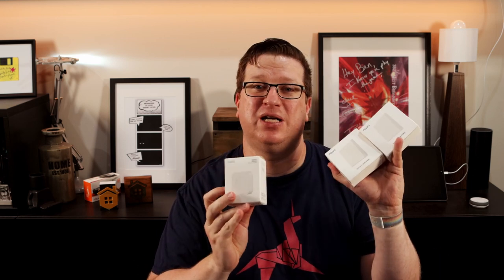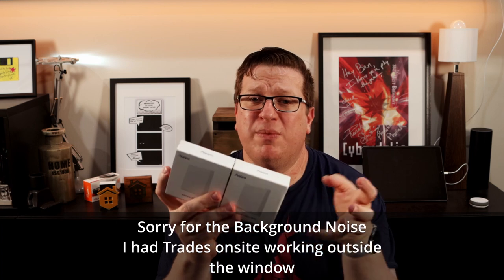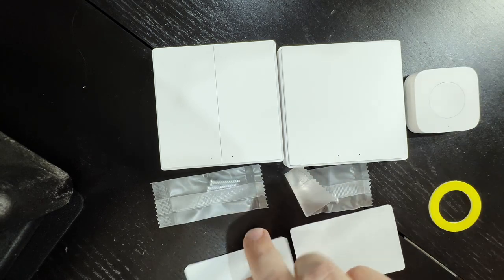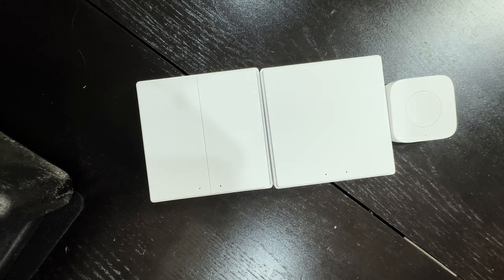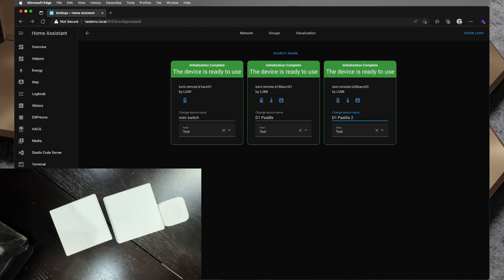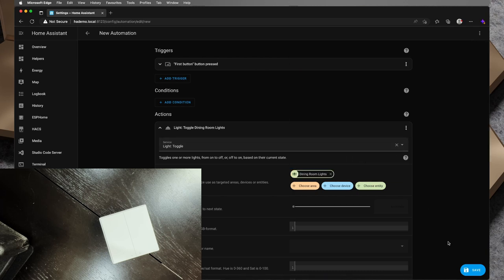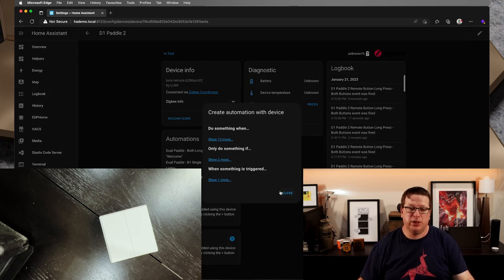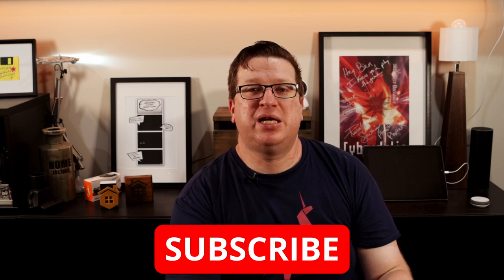Aqara Zigbee Buttons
Aqara Buttons - review and setup

Aqara Zigbee Mini Switches from AliExpress
Aqara D1 Paddle Switches (single and Double Gang)

*** Links ***

*** TIMESTAMPS ***

00:00 Intro
01:14 Preface
02:40 How I'm solving the problem. for now
03:52 More Reasons why
06:51 A very brief look at the boxes
07:30 Train and Hobby Show 2023
09:01 A Look at the switches themselves
12:21 Pairing
17:05 Doing something useful with the buttons
21:39 Testing the responsiveness of the Mini Switch
23:02 Summary

*** Helpful Links ***

*** CREDITS ***